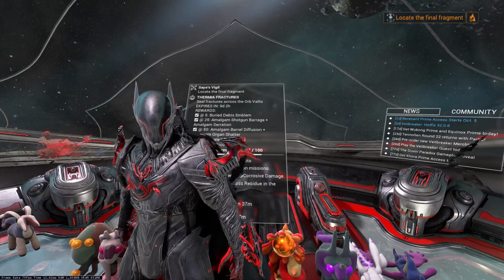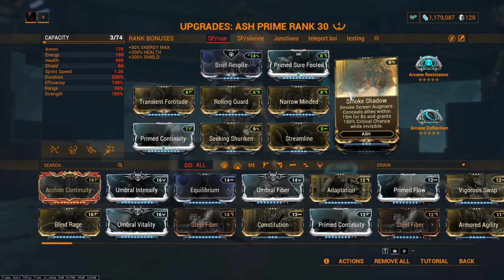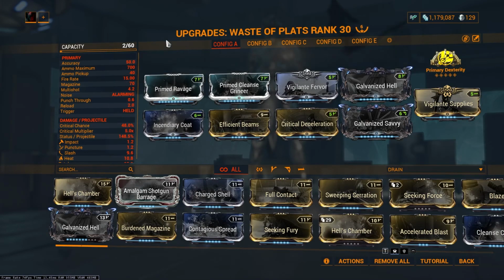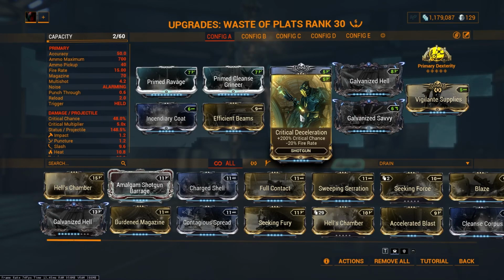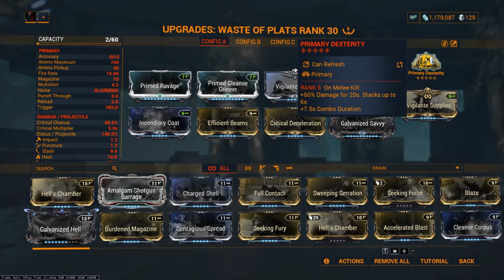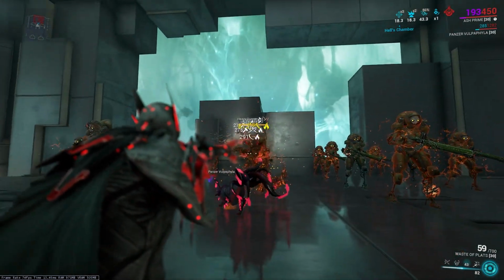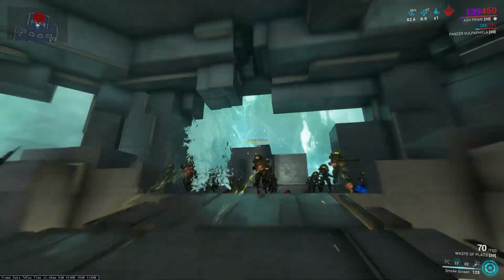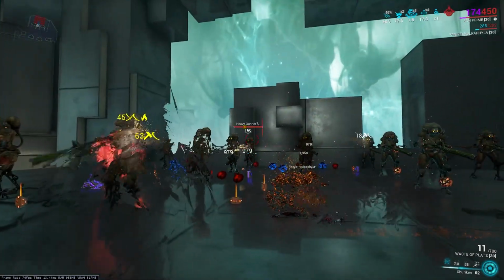Ash Prime v/s Level 9999 | Ash Prime and Convectrix Build 2022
Hello Tenno!

0:00 - Intro
0:17 - Ash Build
2:11 - Convectrix Build
4:40 - Simulacrum Showcase
8:06 - Level Cap Test
10:51 - Outro

Also special thanks to Prashant Yadav for the amazing editing and thumbnail! Check him out at:
Also, Thanks to I_DunnoWho for helping with the run.